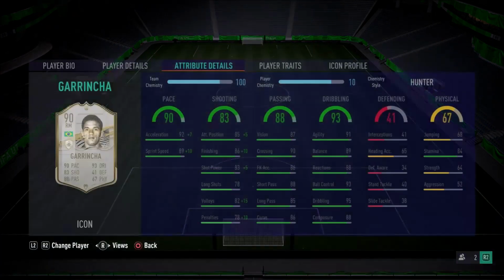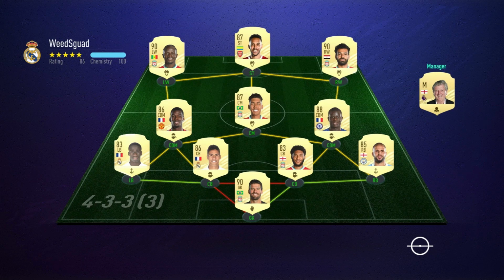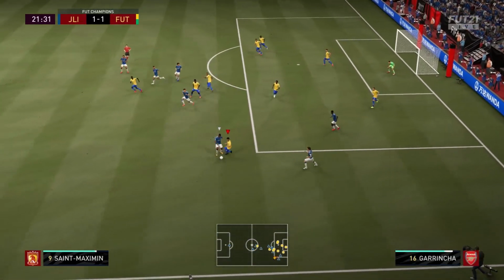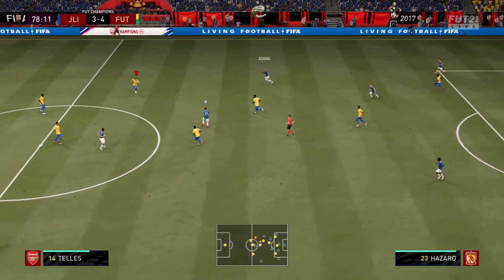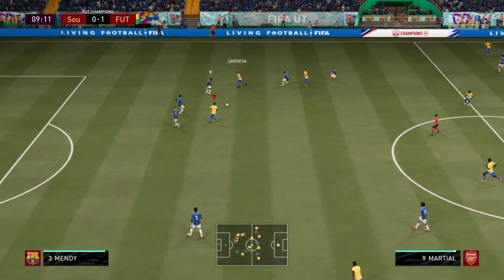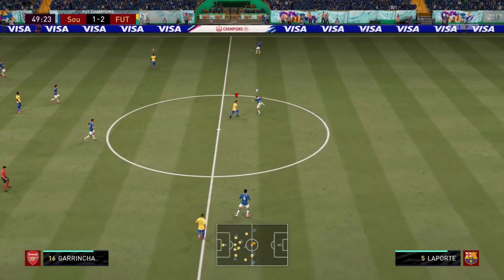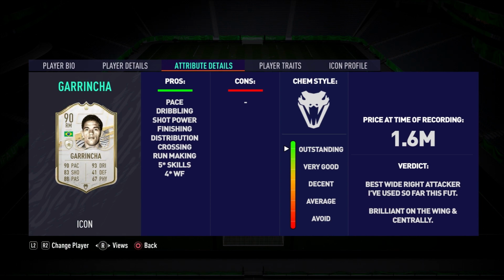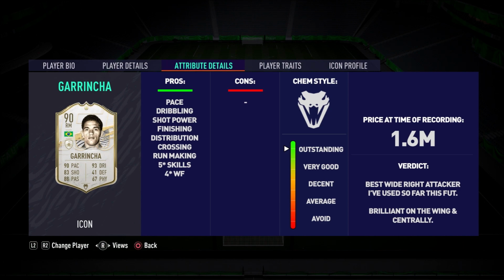FIFA 21 Garrincha Review | 90 Base Icon Garrincha Player Review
FIFA 21 Garrincha Review, 90 Base Icon Garrincha Player Review, Icon Garrincha FIFA 21. Ultimate Team, Which Icon or Legend should I review next?
Consider supporting me directly & Unlock some exclusive perks!

Garrincha base, middle or prime? Will we see an Icon Swaps Garrincha or and Icon SBC Garrincha? and will it be on the base (baby), middle, or prime version?  Did you get him in the base icon sbc?

Welcome to my channel (kieronsff) where I upload regulary Fifa 21 content, this includes; fifa 21 live streams, fifa ultimate team, fifa 21 glitches, fifa 21 tips and tricks, methods of how to complete sbcs in the cheapest way (hybrid nations sbc, hyrbid leagues sbc, league and nations hybrid), the cheapest solution fifa 21, we have also spoken about the ea access glitch, I focus alot on current content and bring out quick and informative player reviews on the latest special items, i cover gameplay and in game stats, we also talk if about if the sbc is worth it? and if you should do this sbc? we also regulary complete objectives and discuss how to completely them easily and quickly. We also do predictions and an on going prediction is that we get a flashback messi fifa 21, and a flashback neymar fifa 21.